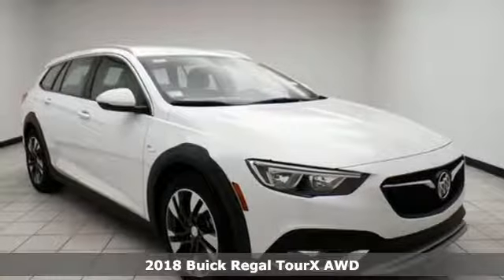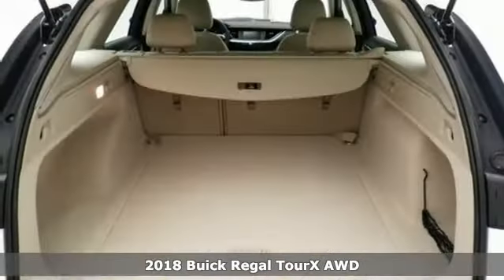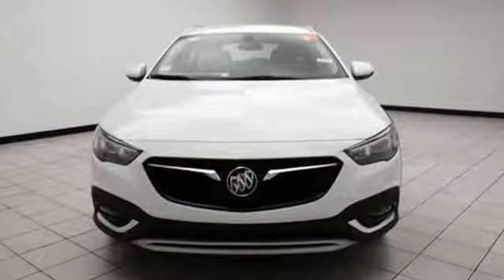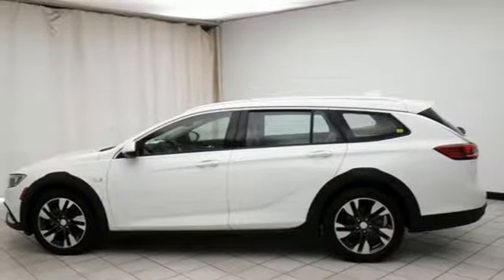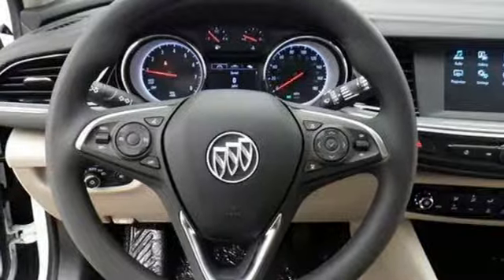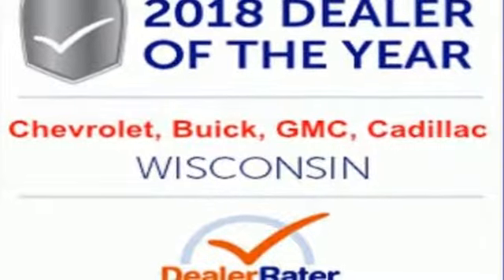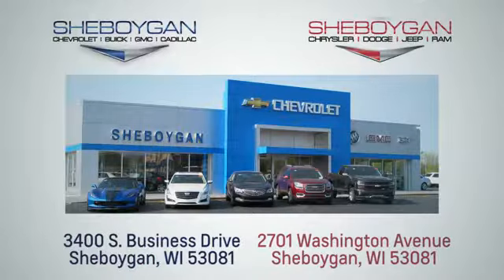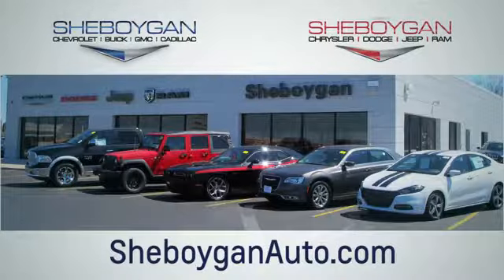New 2018 Buick Regal TourX Oshkosh WI Sheboygan, WI Z7706 - SOLD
Year: 2018
Make: Buick
Model: Regal TourX
Trim: Base
Engine: 4 Cyl. 2.0L
Transmission: Automatic
Color: Summit White
Interior: Shale
Stock #: Z7706
VIN: W04GT8SX1J1132382

Address:
3400 South Business Drive